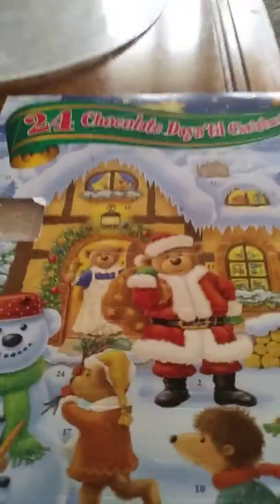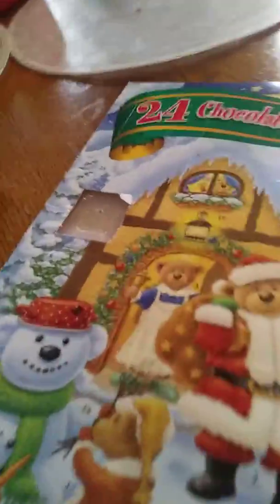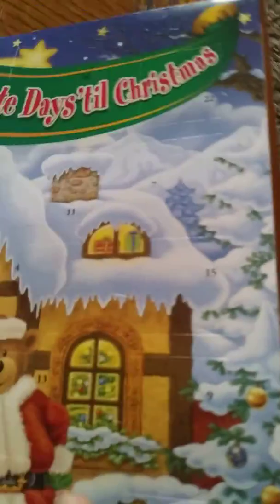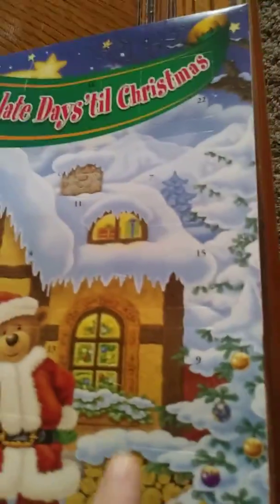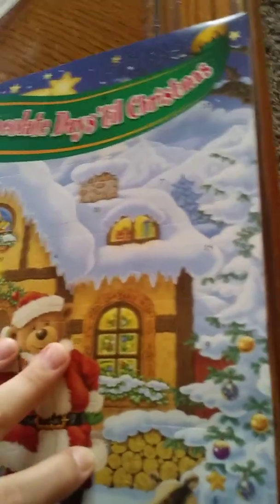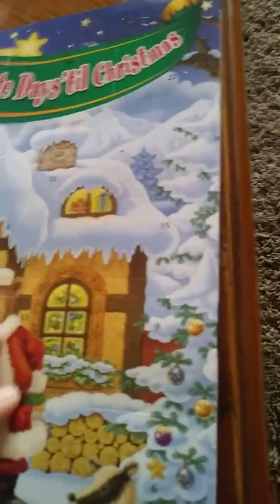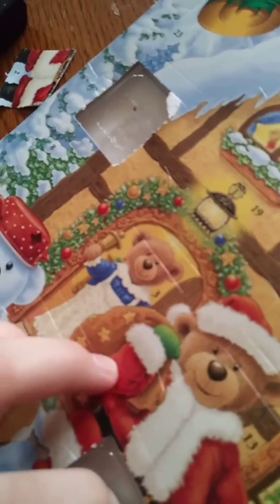Christmas part 2